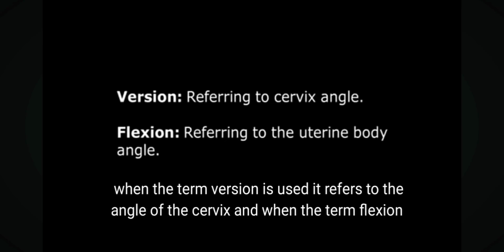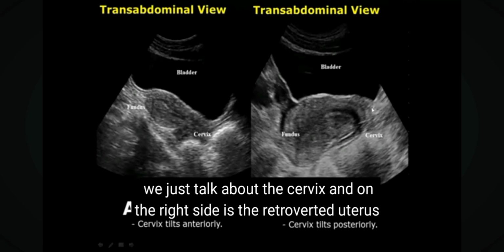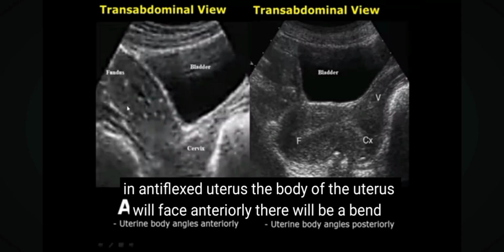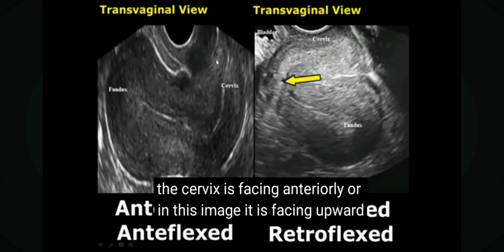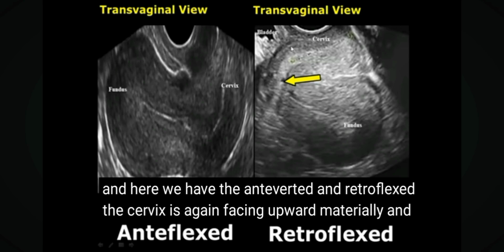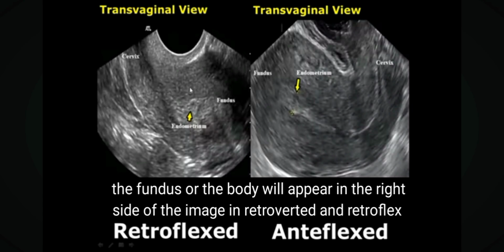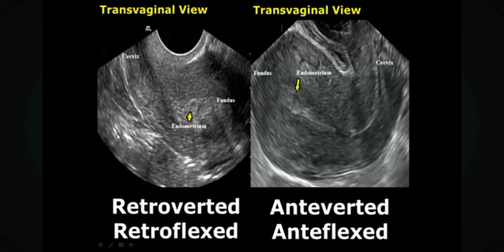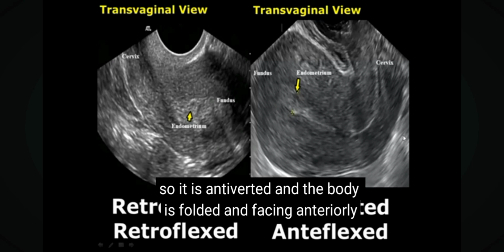Uterine Positions In Ultrasound | Anteverted/Retroverted | Anteflexed/Retroflexed Uterus